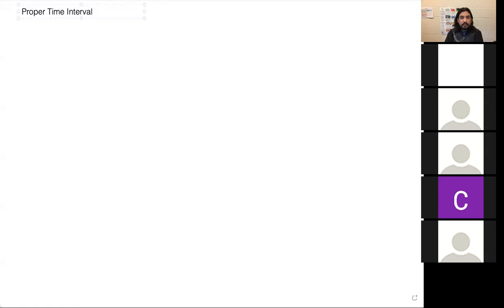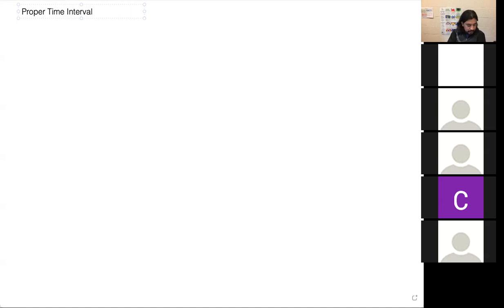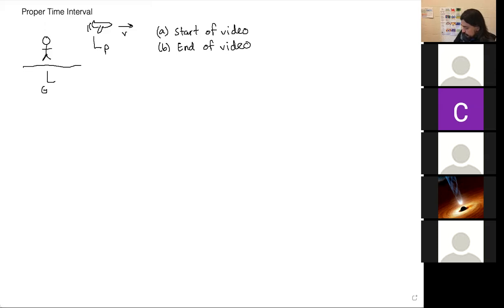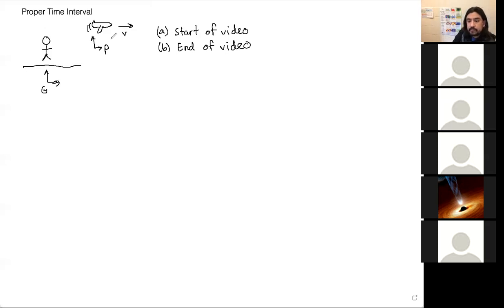Second lecture, Honors physics